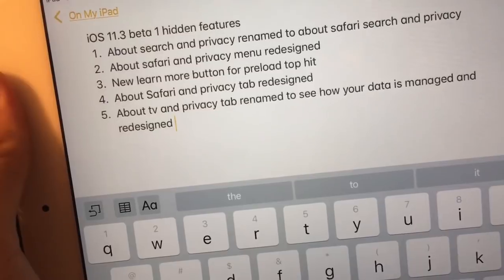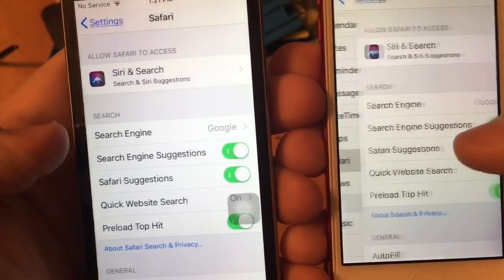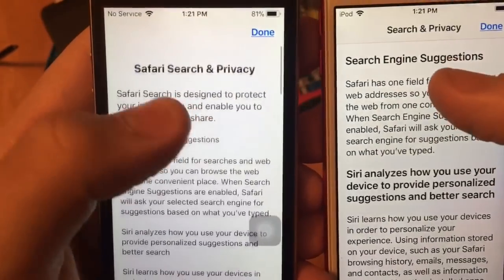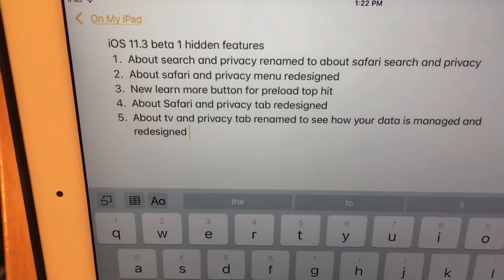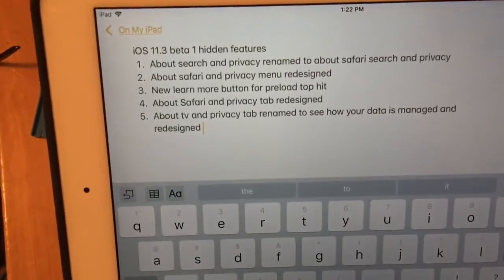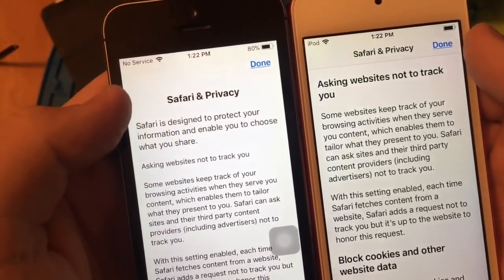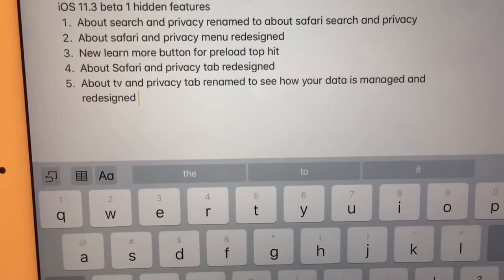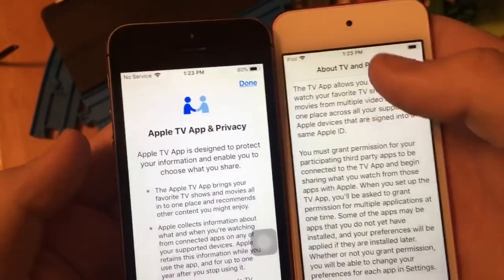5 new hidden features in iOS 11.3 beta 1